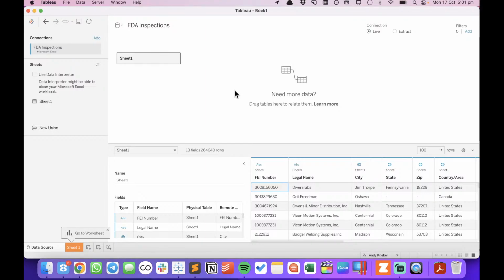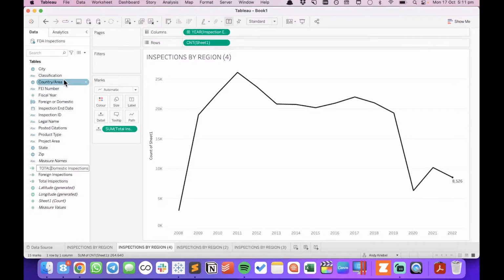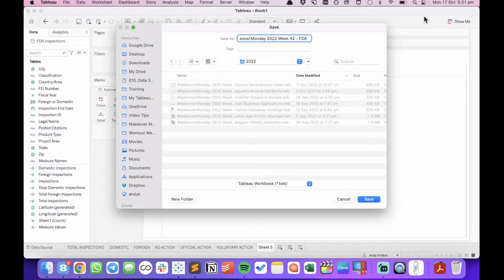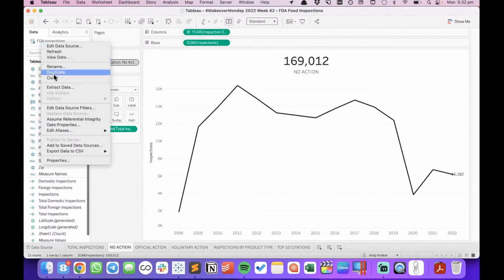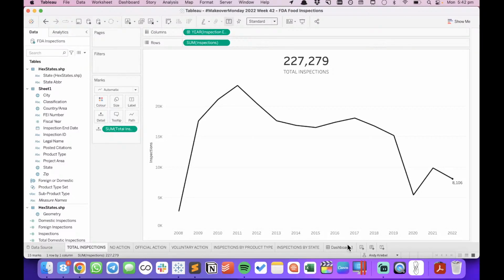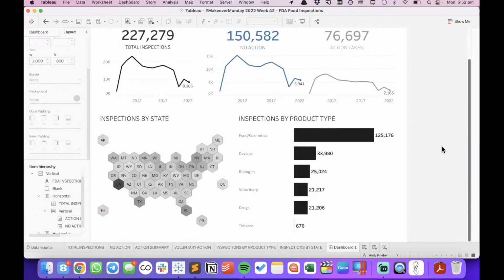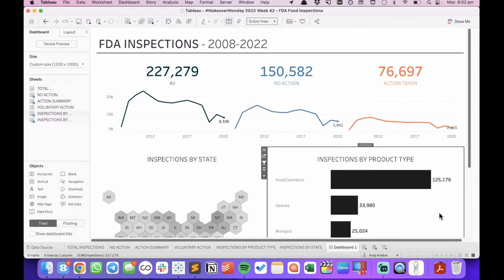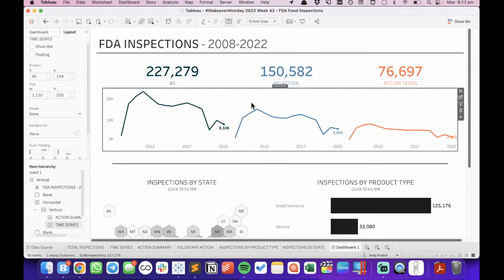FDA Food Inspections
On this session of Watch Me Viz, I'll be analyzing FDA food inspections. This sounds like it could get rather gross, we'll see.

Watch Me Viz is a weekly live stream where I help people become better at Tableau and data analysis. I show how I take an existing visualization, critique it, analyze the data, and build several visualizations all the while looking for a "better" visualization than the original.

If you are considering participating in Makeover Monday, you can get started by downloading data sets from the Makeover Monday website. I promise you'll become better at data analysis and data visualization by practicing every week.